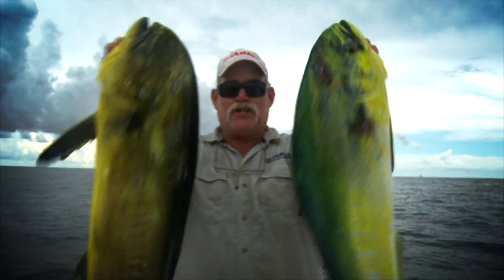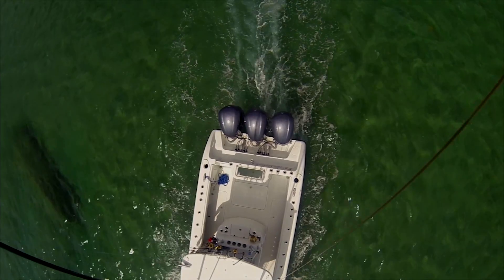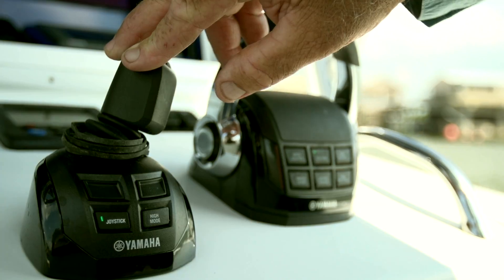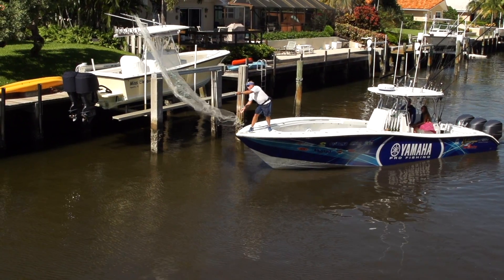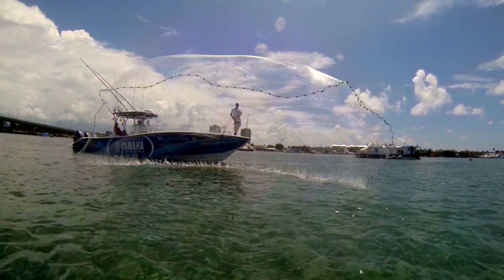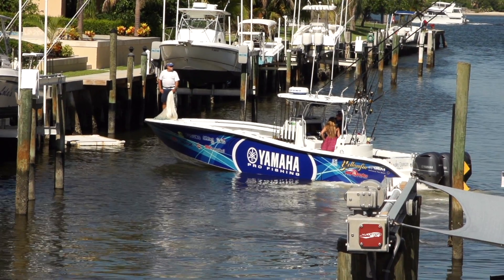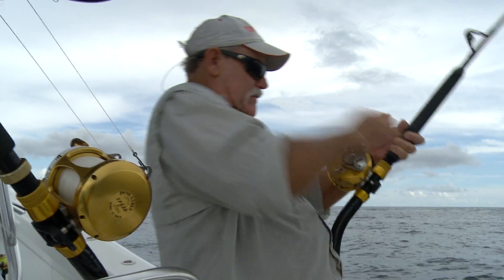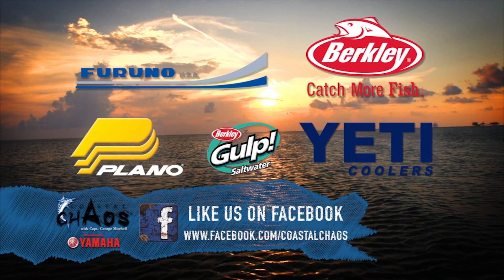Coastal Chaos 2016 Yamaha Helm Master 02